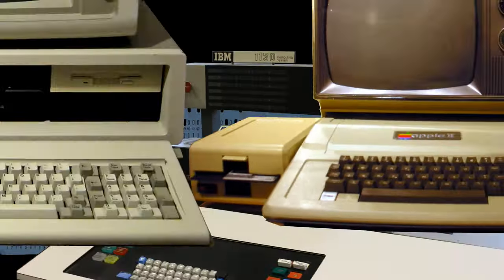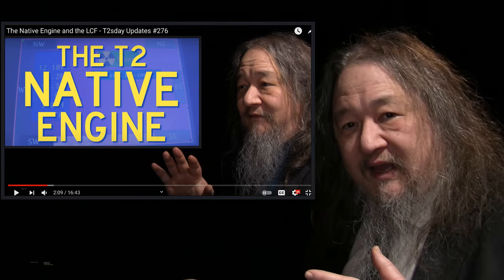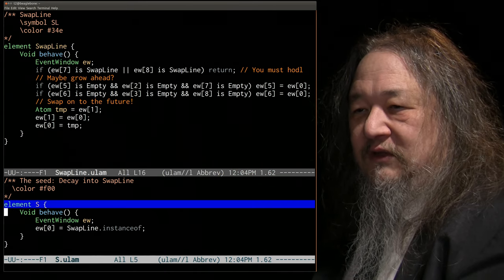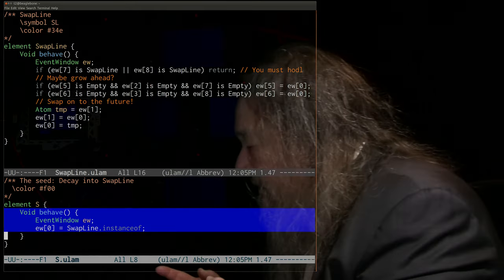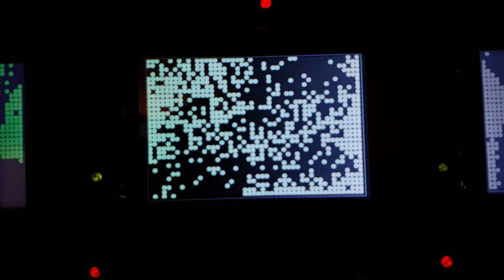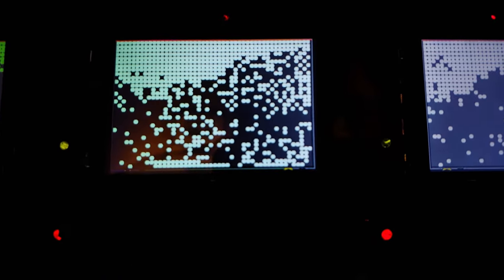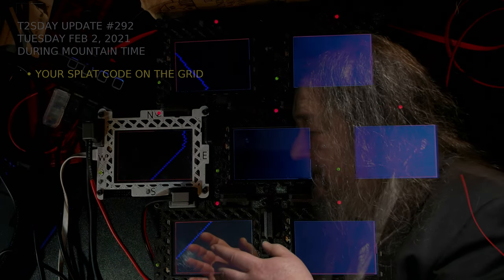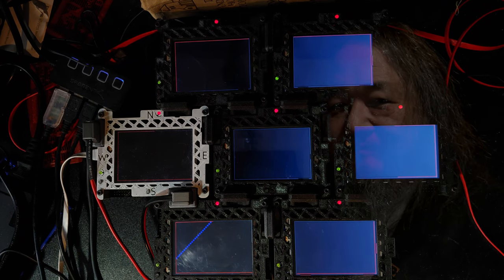Indefinitely Scalable Ulam - T2sday Update 292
The first demo of programming language ulam running on the T2 tiles.  Also, a curious observation, and a programming call to adventure.  Can you spot the cause of the late SwapLine split?

0:00 Intro
0:18 Demo: Ulam on T2, Part I
0:43 Backgrounder
2:31 Ulam Code: SwapLine
3:47 The Start Symbol
4:43 Demo: Ulam on T2, Part II
6:09 Heisenbug Metastability
9:56 Demo: Ulam on T2, Part III
11:10 Programmer's Call To Action
12:33 Demo: Ulam on T2, Part IV
13:40 Conclusion